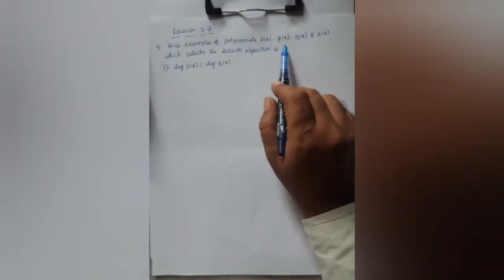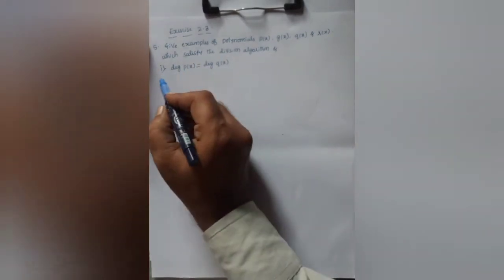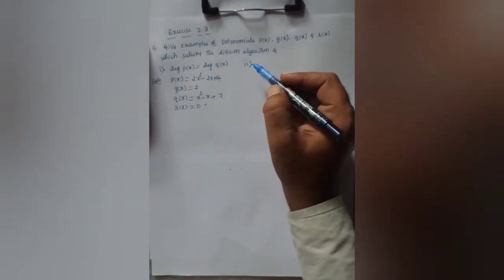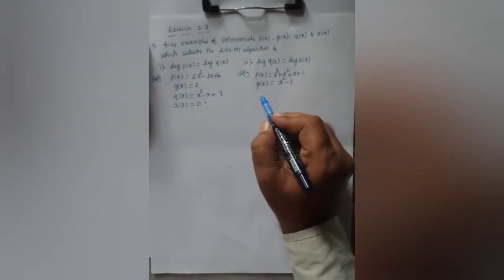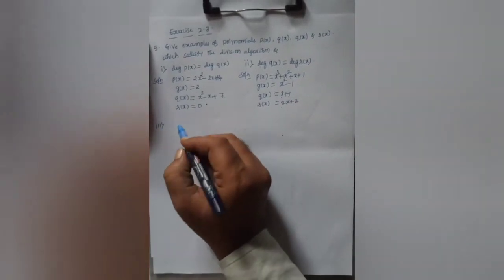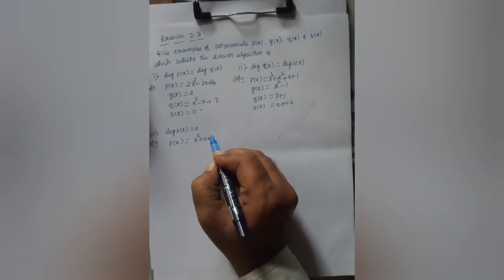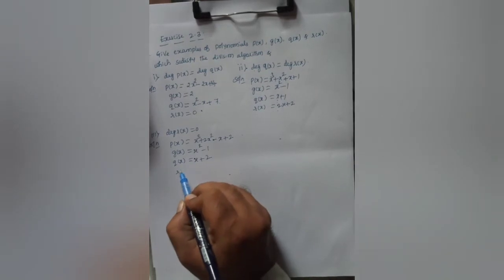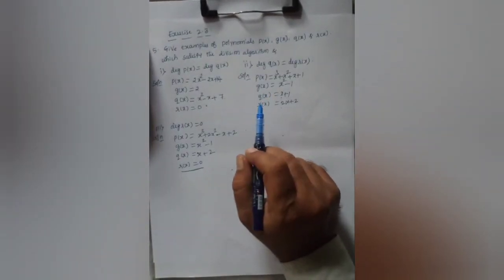Class X Polynomials Part-7